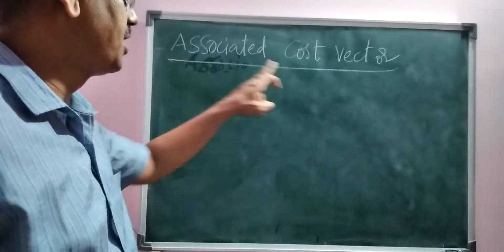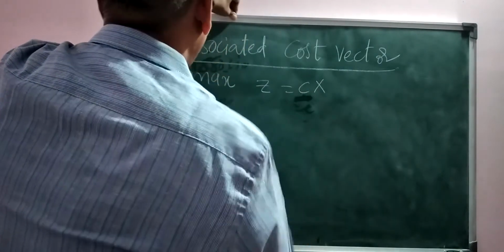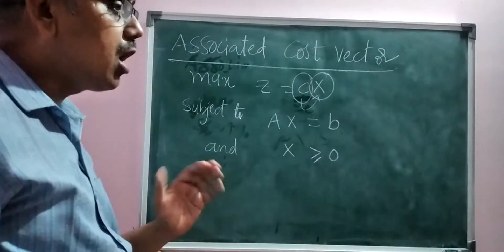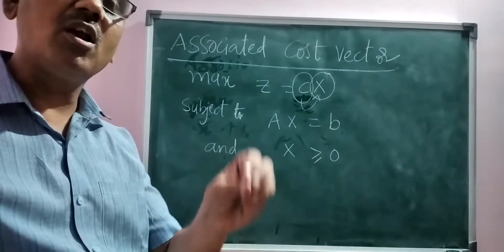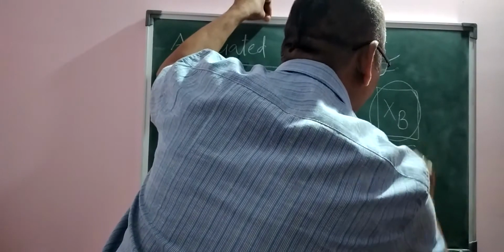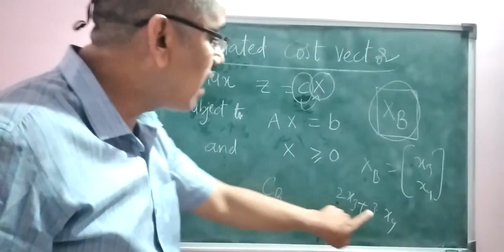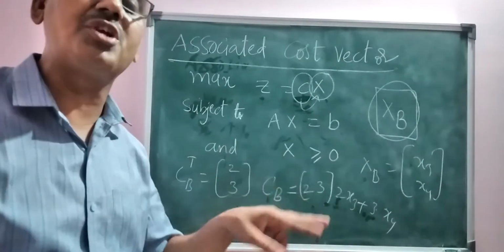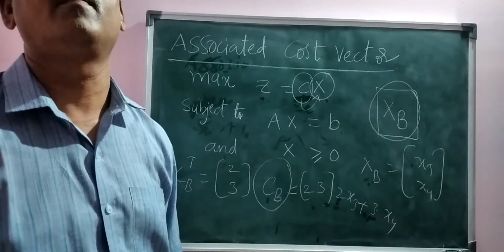Associated Cost Vector - BSc Statistics